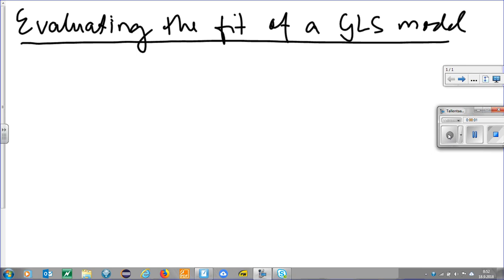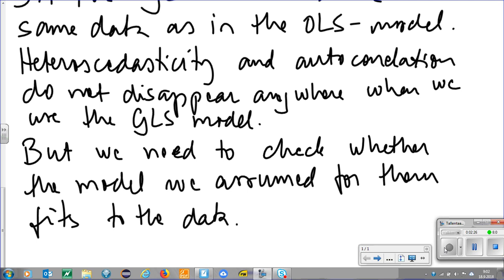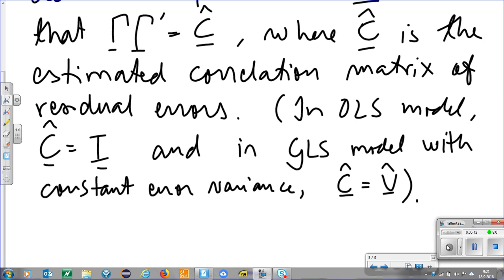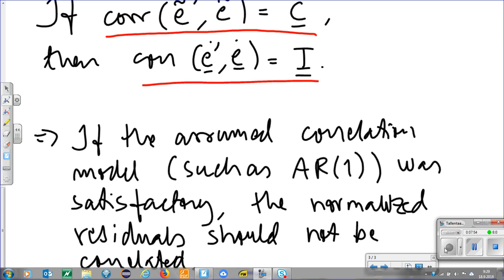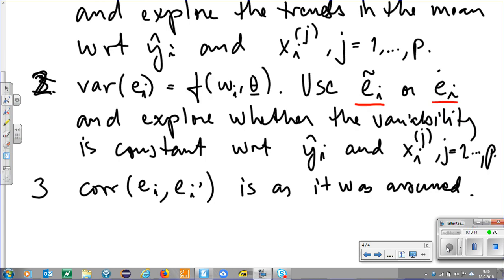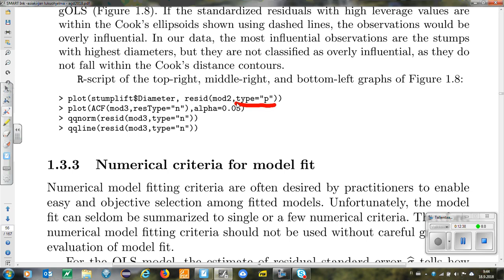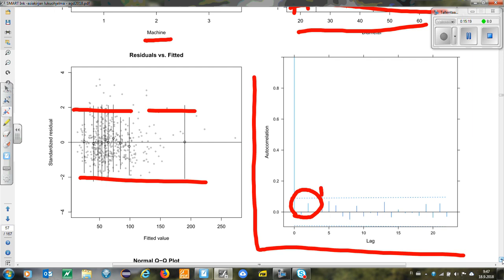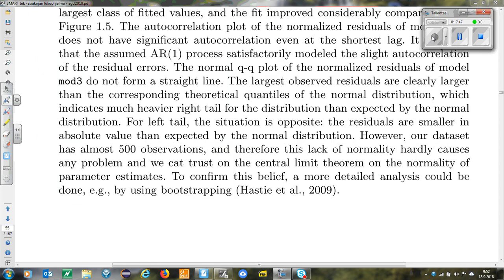17 Evaluating fit of the general linear model